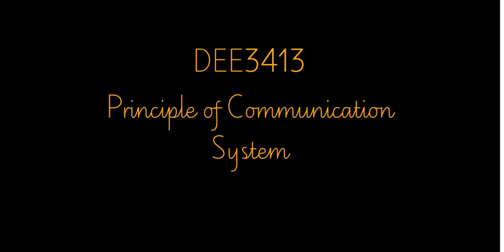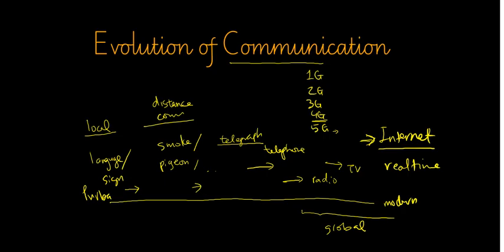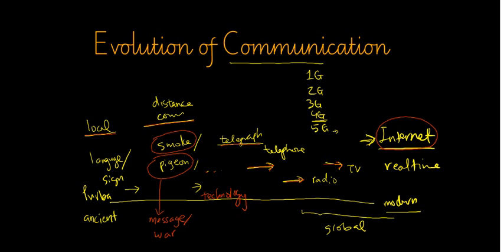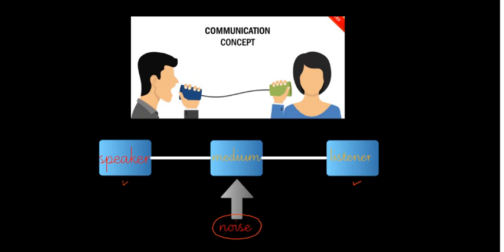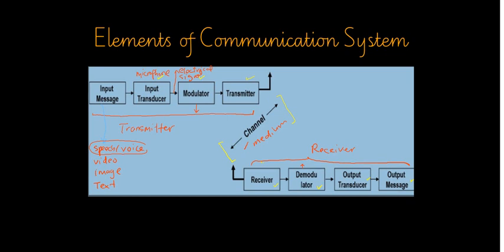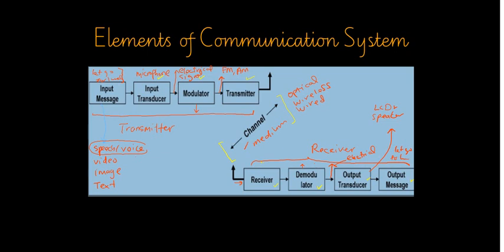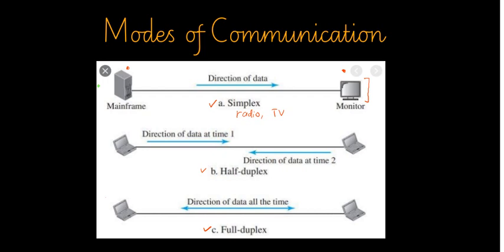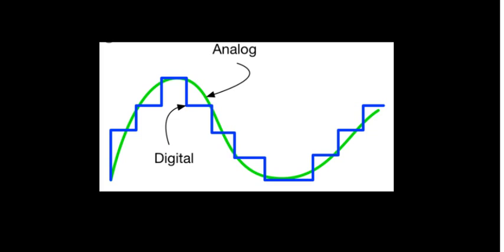Introduction to Communication System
definition, basic elements, modes, medium